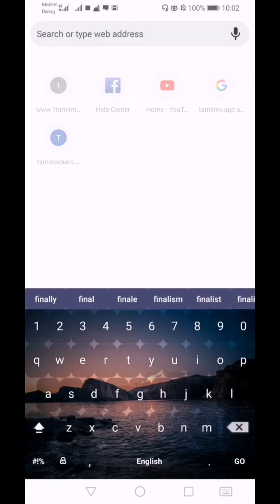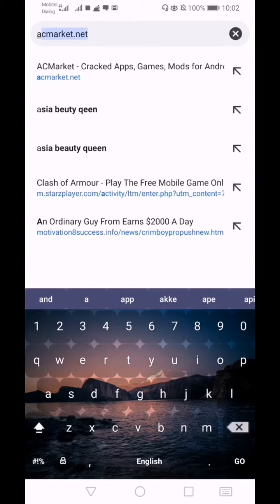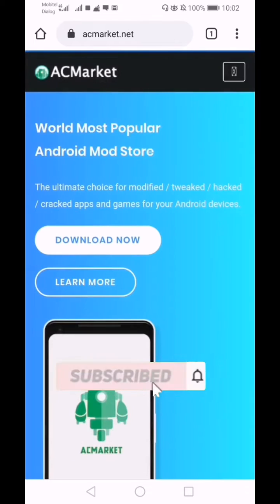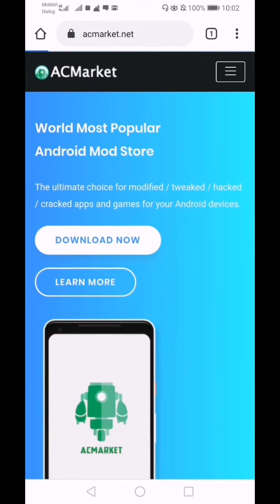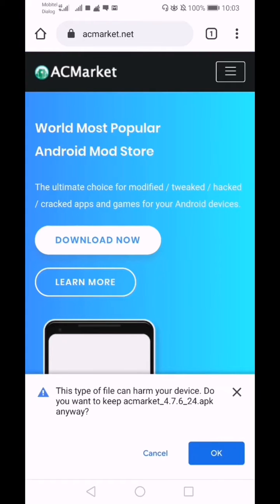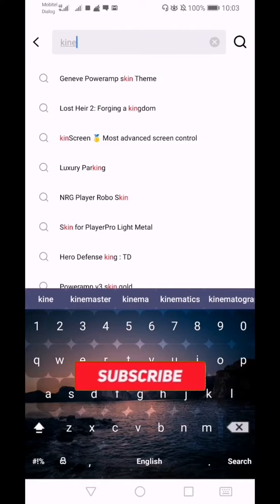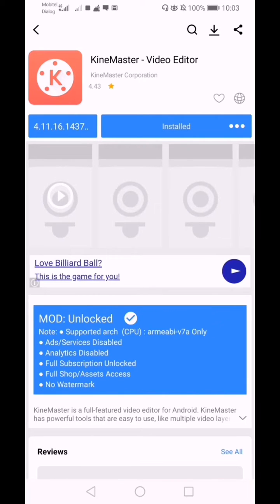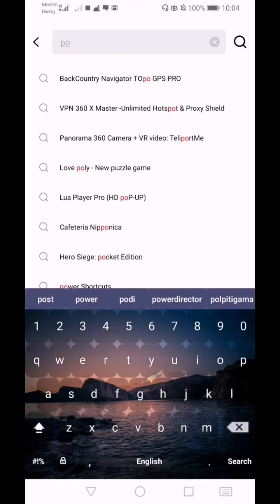best video editing Apps totally free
මේ ඇප් එක යූස් කරලා සල්ලි ගෙවල ගන්න ඕන ඇප්ස් හුඟක් නොමිලේම ගන්න පුලුවන්කම තියෙනව

මමත් තාම ඉගෙන ගන්න ගමන් මේ වීඩියෝස් කරන්නෙ.ඉතින් ඔයාලගෙ යෝජනා චෝදනා කමෙන්ට් කරන්න

මම දන් නැති දේ තියේනම් ඒවත් කමන්ට් කරන්න

මේවත් බලන්න

ෆෝන් ස්පීඩ් කරන්නෙ කොහොමද?

කම්පියුටරෙන් වගේ යුටියුබ් යමු

දරුවන් ඇති අම්මලා

welcome to maheshi sky channel 🙏🙏🙏